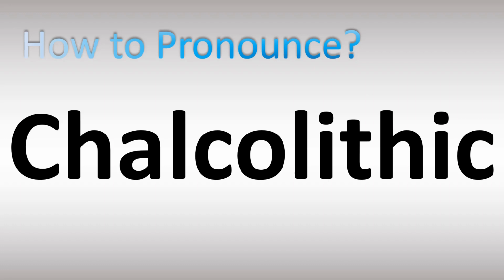How to Pronounce Chalcolithic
This video shows you How to Pronounce Chalcolithic, pronunciation guide.

00:00 - Pronunciation Intro
00:16 - How to Pronounce Chalcolithic
01:07 - More Difficult Pronunciations

How to Pronounce Chalcolithic. What does this word/name mean? Words’ meaning, dictionary definition, explanation.
Information & Source
The Copper Age, also called the Chalcolithic or eneolithic, is an archaeological period characterized by regular human manipulation of copper, but prior to the discovery of bronze alloys. Wikipedia source